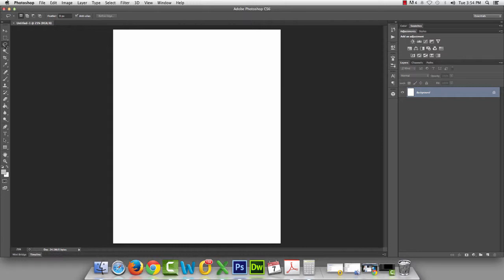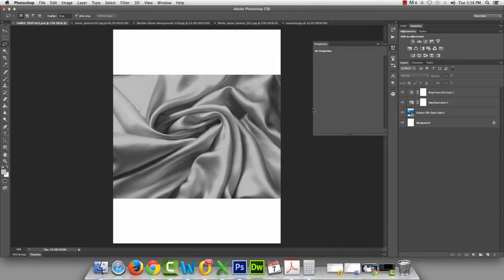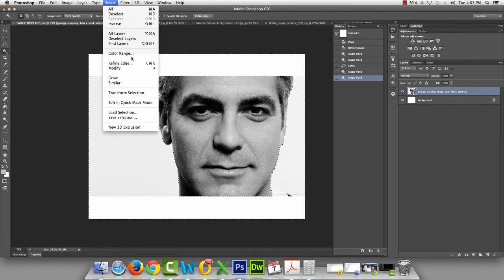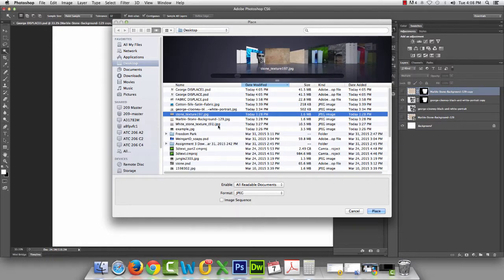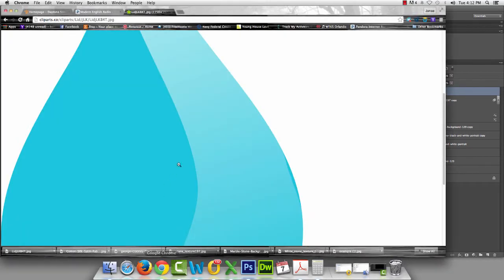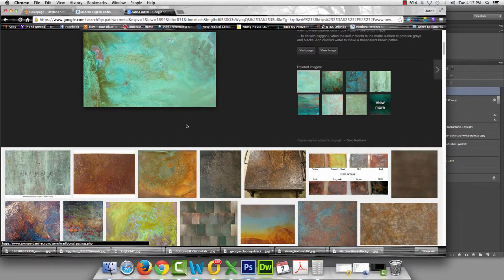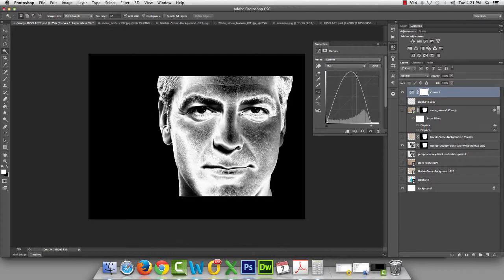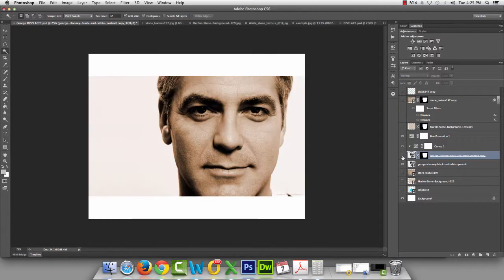Displacement Maps: Imulating Stone and Metal